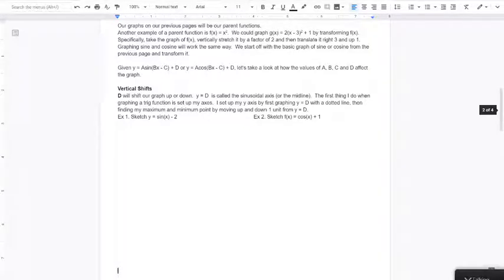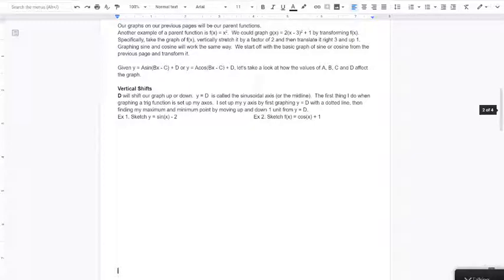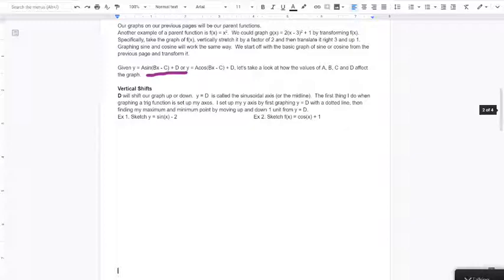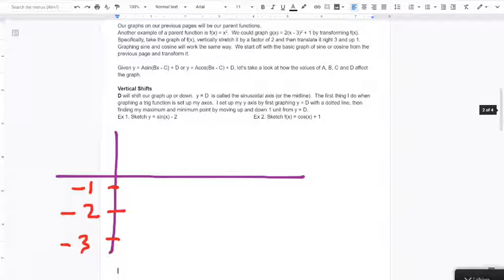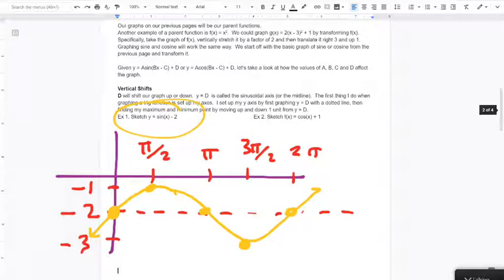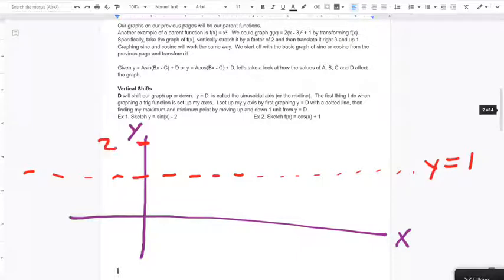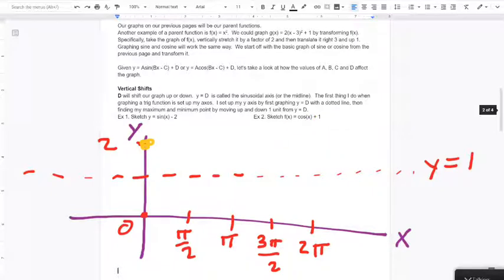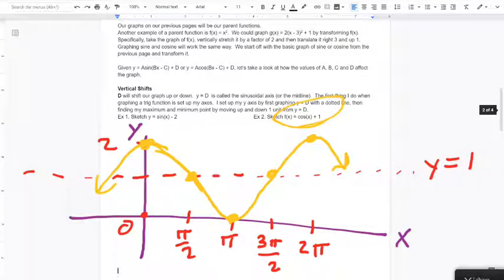2-1 Graphing Sine and Cosine, Vertical Shifts Part 2 of 7